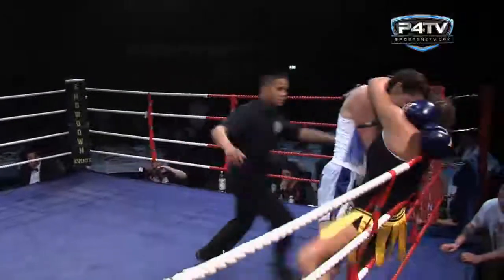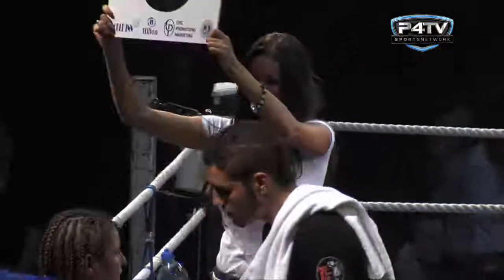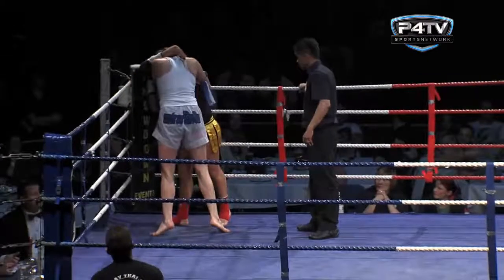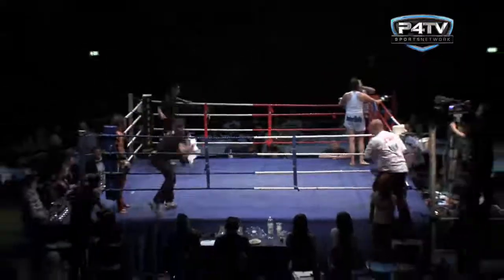Showdown 12 Micaela Varelav v Jillien Corbett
Showdown 12 International Pro Prestige Bout Micaela Varelav v Jillien Corbett The Octagon Sheffield 11th November 2012